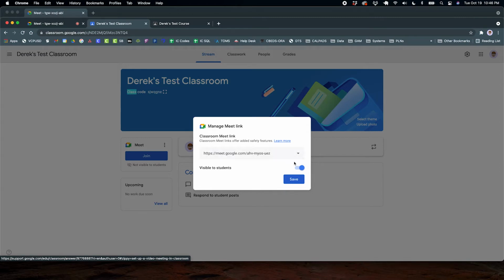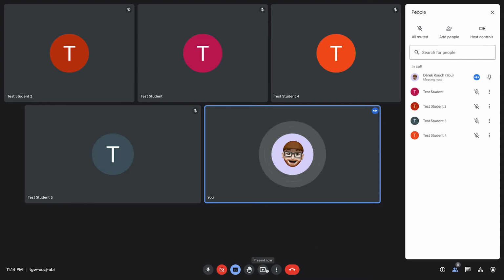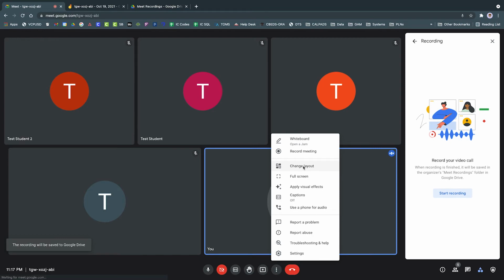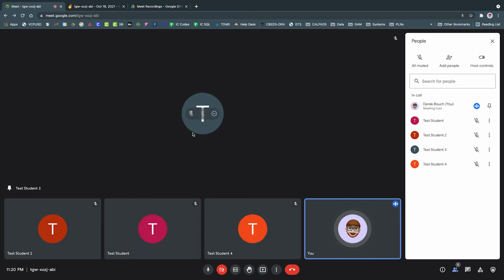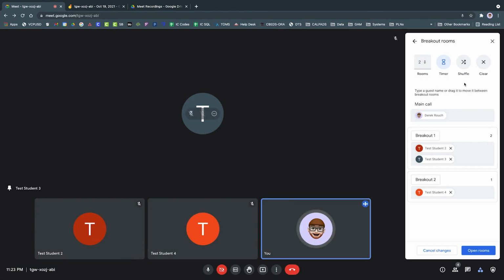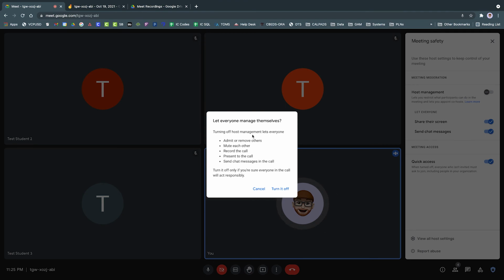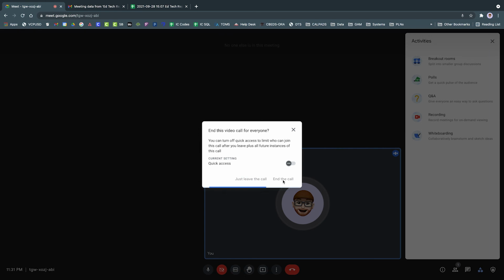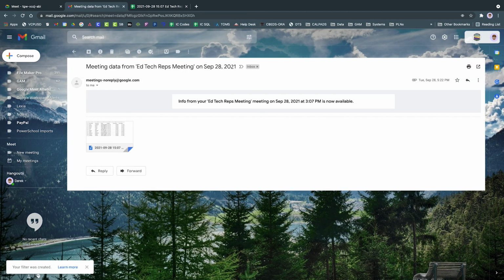Google Meet Updates & Overview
Get a peek at the latest updates from Google Meet, and learn about important features (particularly if you're switching from Zoom!)

This video is tailored for public school teachers and is broken down into three parts: (i) Creating a Meet, (ii) Facilitating a Meet, and (iii) Ending a Meet.